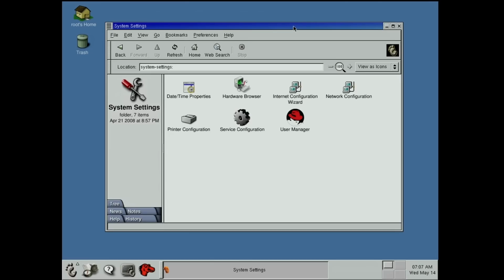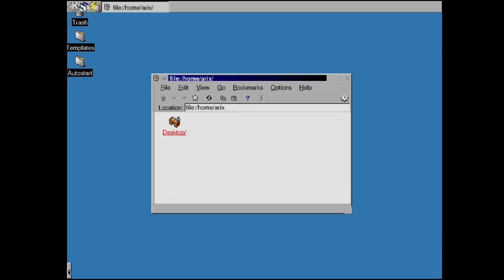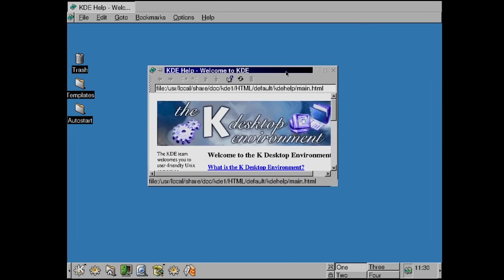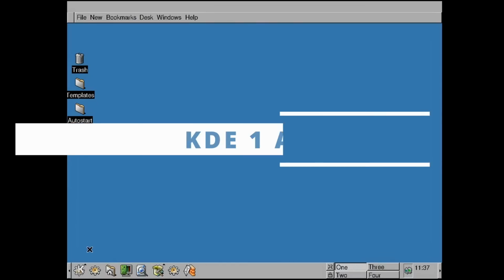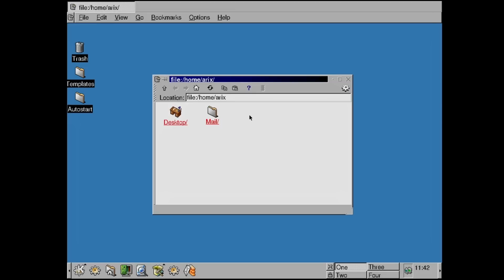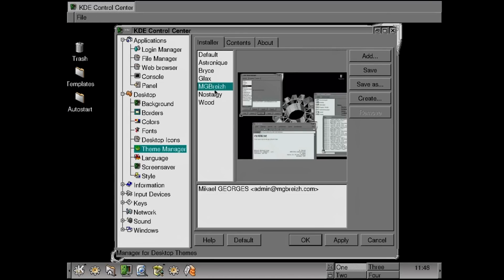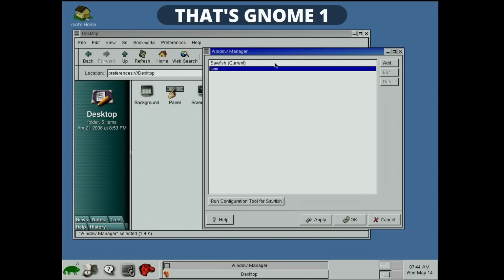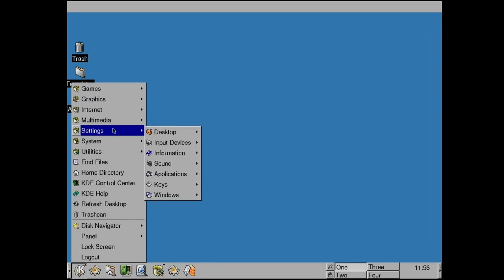The first version of KDE was VERY different!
Timestamps:
00:00 Intro
00:57 Sponsor: Proton Drive
02:10 KDE 1: pretty simple desktop
08:55 The apps were barebones
13:32 Not as many settings as you'd expect
18:48 Reception & Evolution
21:36 Parting Thoughts
23:29 Sponsor: Tuxedo Computers
24:12 Support the channel